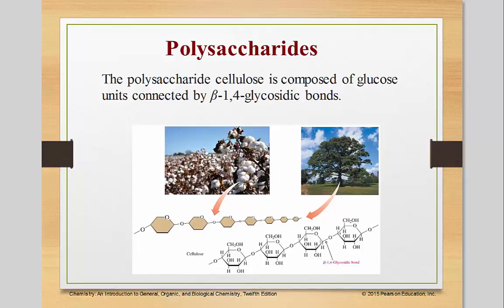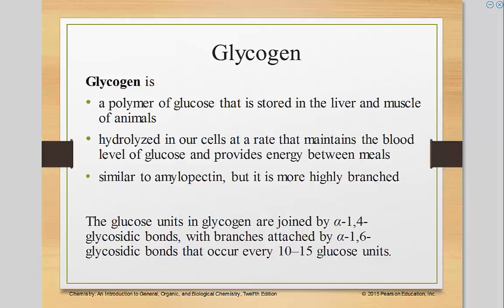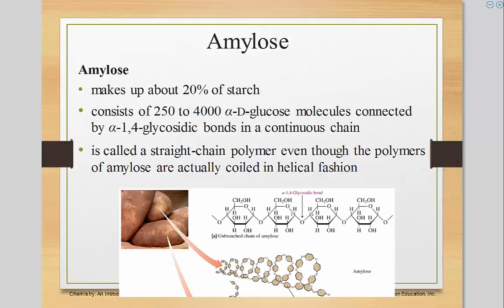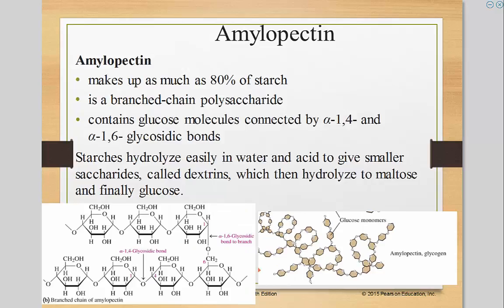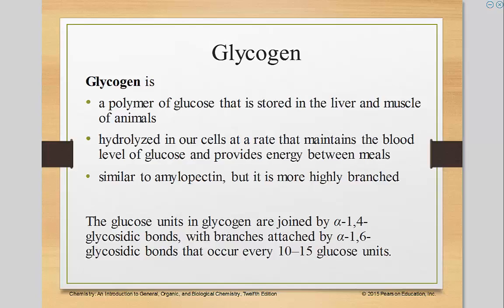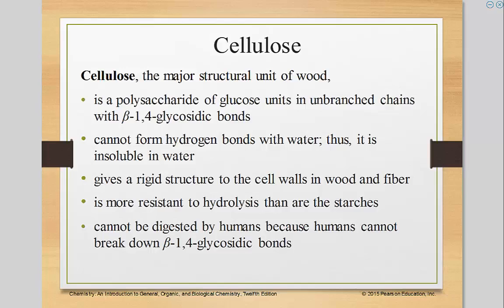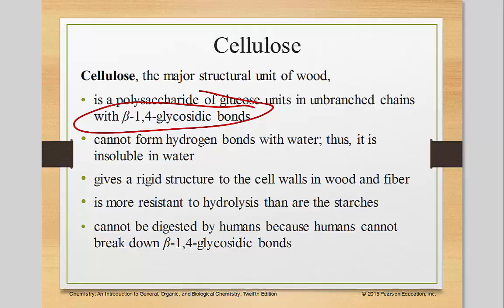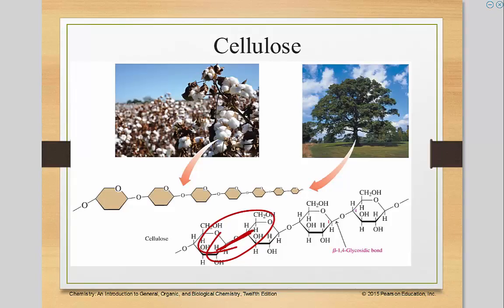polysaccharides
This tutorial discusses polysaccharides, specifically the difference between amylose, amlyopectin, glcogen, and cellulose.